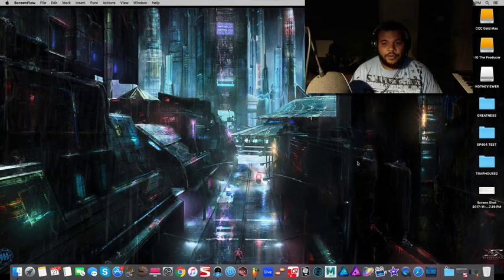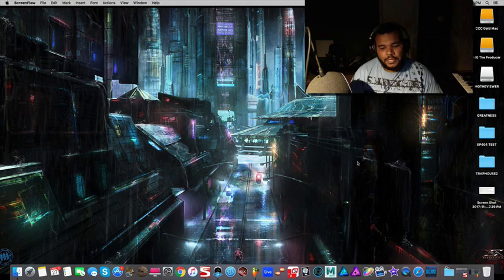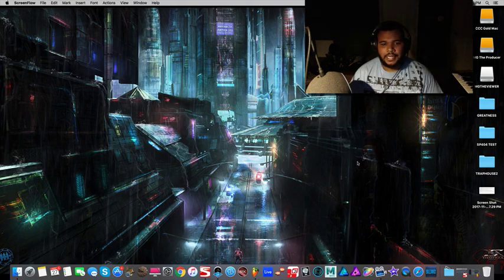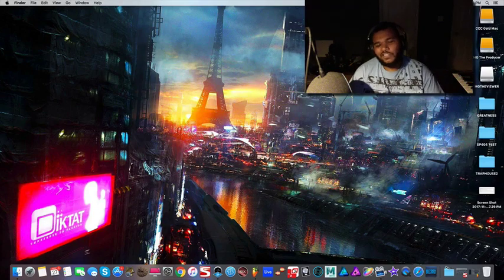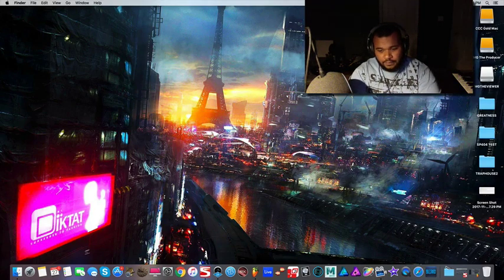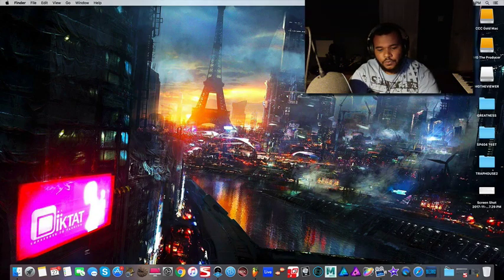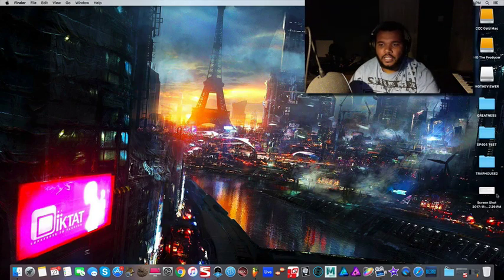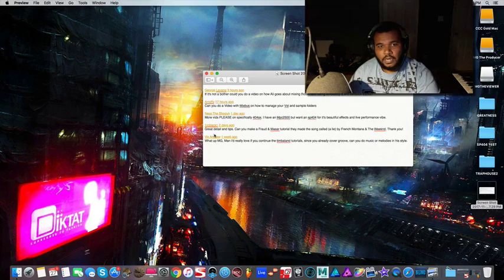Discussion: Wasting Time? 2017 Wrap-up & Farewell to SP404 / Maschine / Ableton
In this video i discuss "wasting time" on different work flows and how culture influences creative decisions. Most people suggest it's "Not the Sword, but the samurai". My experience lends me to the thought that both are important. If you have a hard time deciding on what to do, what to use, and what things to consider moving forward, this may provide valuable insight.